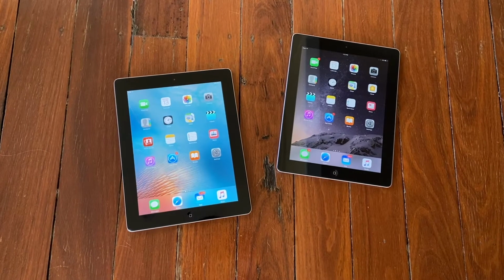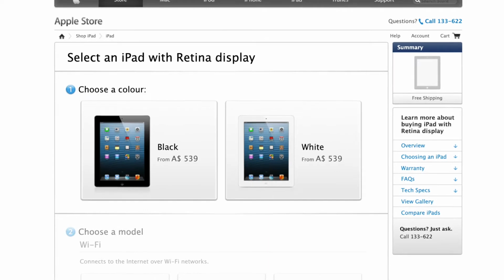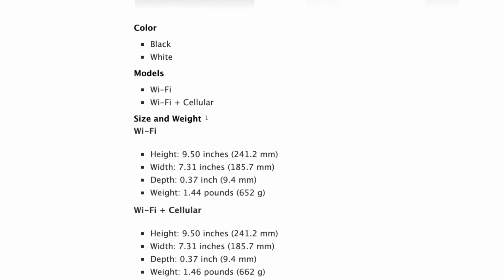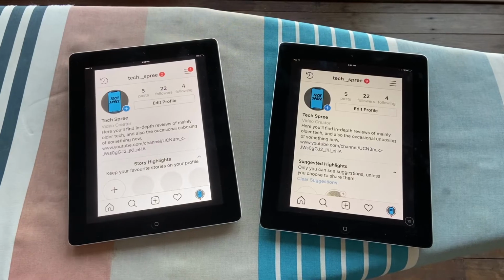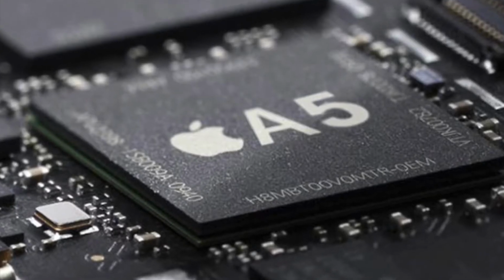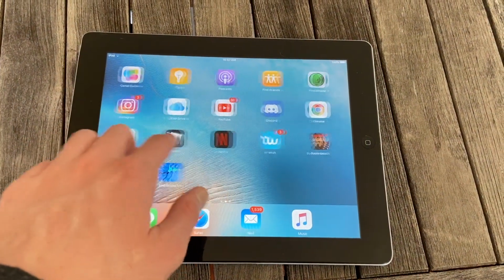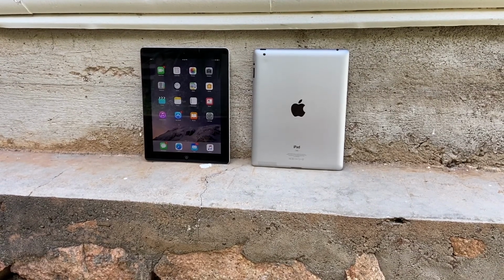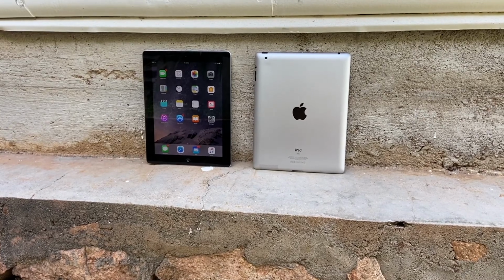iPad 2 vs iPad 4: Don't get confused!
Yes, I'm still alive. I didn't upload for a while because of school, but this should get me back into the routine.

The iPad 2 and iPad 4 are only about a year apart, and while they may appear identical, their internals are a whole different story. In this video, I'll be going over all the key differences between these two classic iPads.

Music used in this video:
Joakin Karud: Love Mode
Sain: Sakura Trees
Lakey Inspired: The Process
Joakim Karud: Dreams